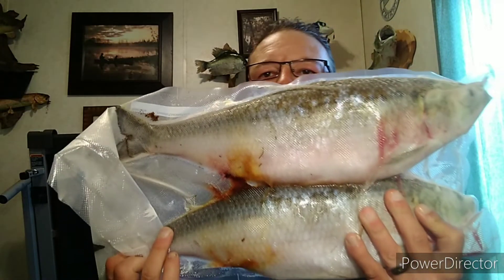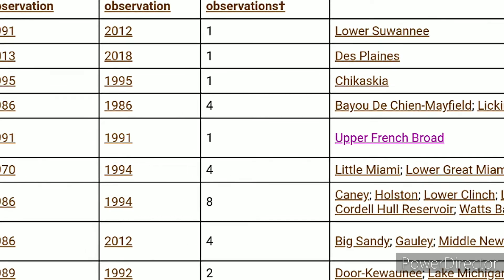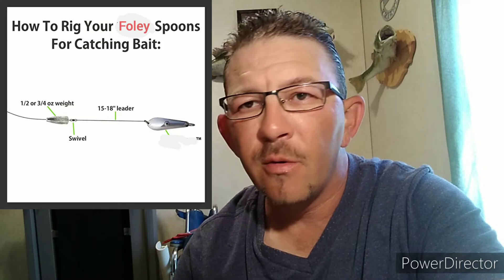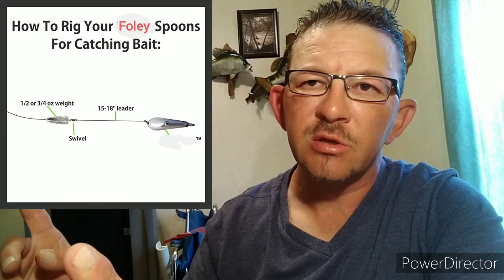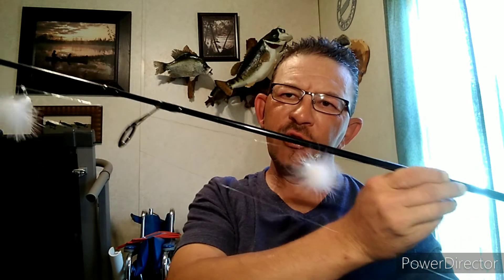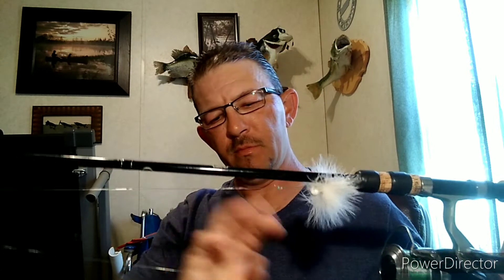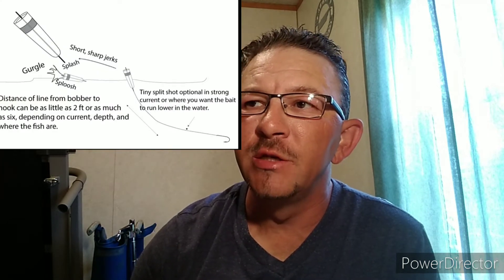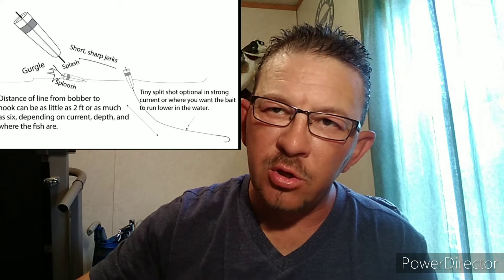Skipjack: where to find them and tactics I use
All about skipjack , lures, and techniques on how to catch skipjack.